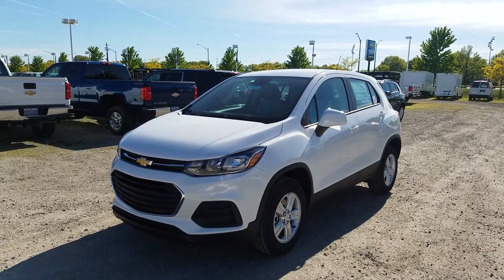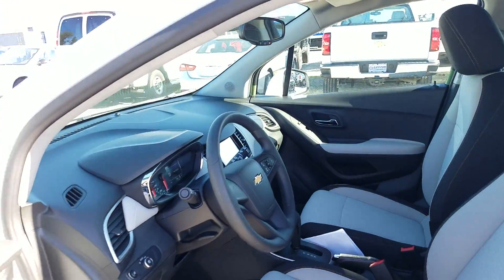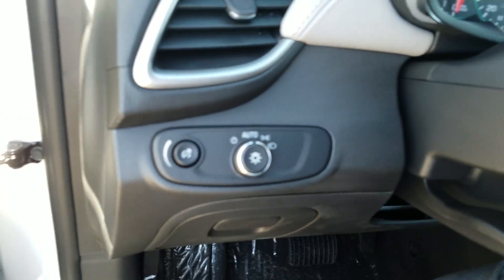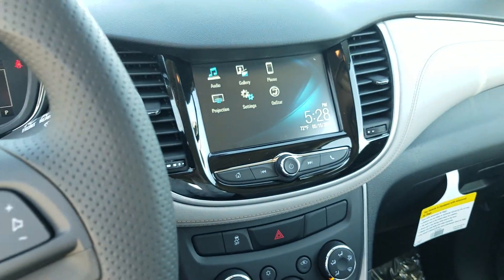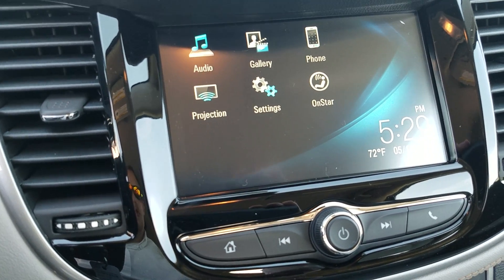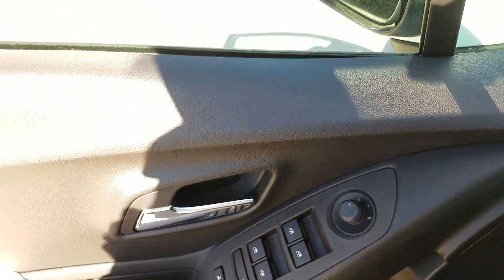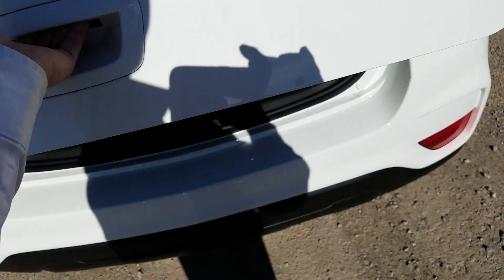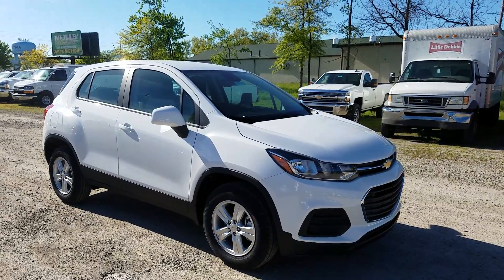2017 Chevy Trax LS Full Review - Summit White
Full review of the 2017 Chevy Trax LS

~ 1.4L Turbo Engine
~ FWD or AWD
~ 10 Airbags
~ Rear Vision Camera
~ Fold-Flat Front Passenger Seat
~ 11 Storage compartments
~ 4G LTE Wifi Hotspot